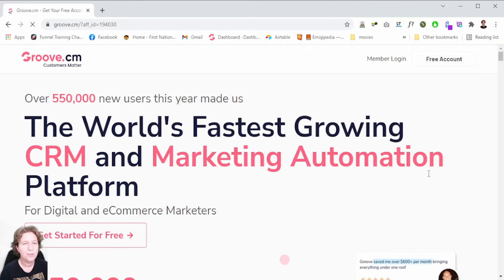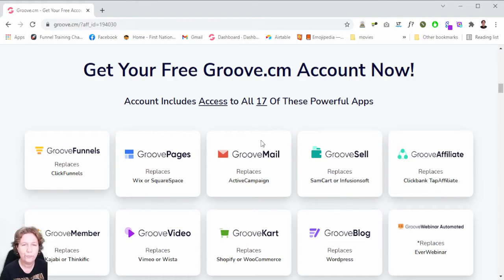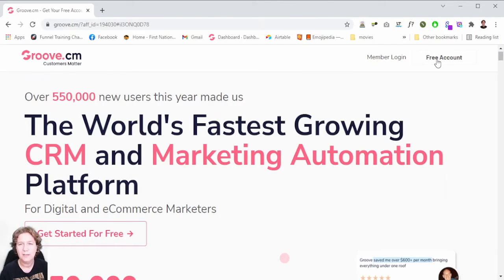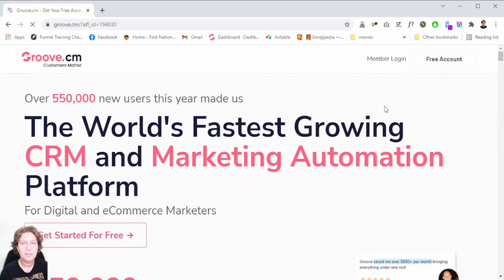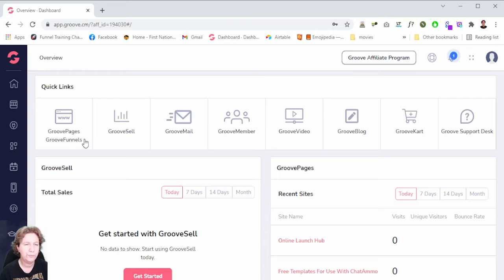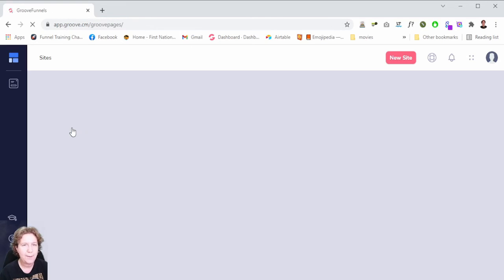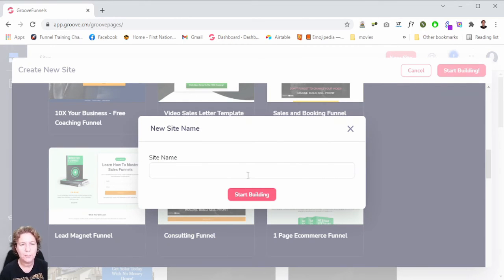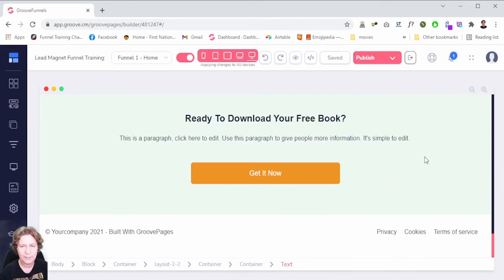Generate Leads with Groove & PLR (Legacy Workflow & Scale Update)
- Explore Scale and my current bonus details (Groove.cm is now a legacy app inside Scale gg, the exclusive bonuses are available if you'd like to upgrade to a Scale paid plan.)

⚠️ IMPORTANT UPDATE & STATUS:
Groove (including GroovePages, GrooveMail, etc.) is now a legacy app bundled inside the new Scale platform and is closed to new standalone buyers.

This video is preserved as a historical overview and a feature demo for:
Existing Groove lifetime account holders and others who want to know how Groove evolved into Scale gg.

🎁 Get the New Scale Suite & Exclusive Bonuses:
👉see link at the top
(Explore the full Scale suite, see what’s included beyond legacy Groove, and claim all my custom bonuses via the link above!)

This intro video to a series of video trainings will show you how you can generate leads so that you can start making a sale! The goal with these videos is to help you create an offer fairly quickly and so valuable that it will pull in your ideal potential customer (a.k.a. a lead) like a poweful magnet.

For these trainings to be successful it is important that you follow along and implement the steps.

🔥 RESOURCES 🔥
🔗Free all-in-one software account [exclusive bonuses🎁]